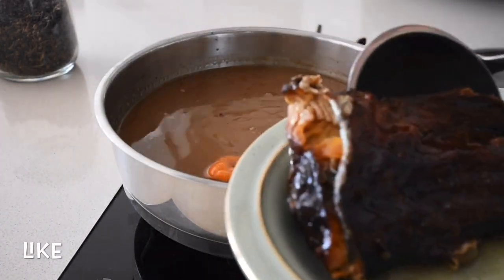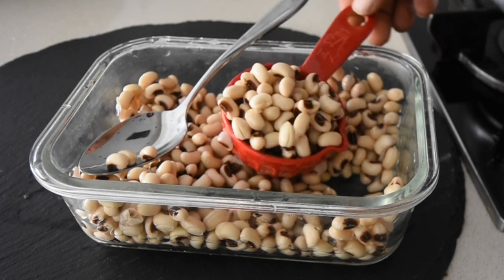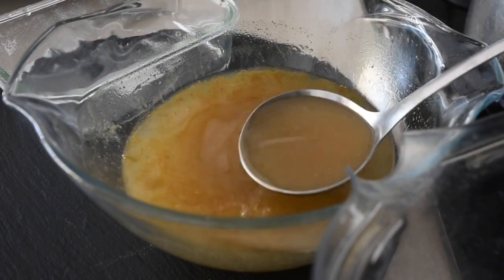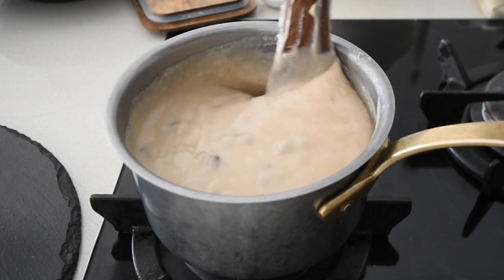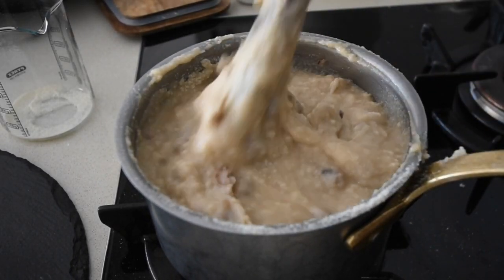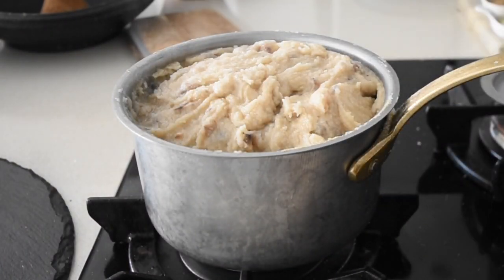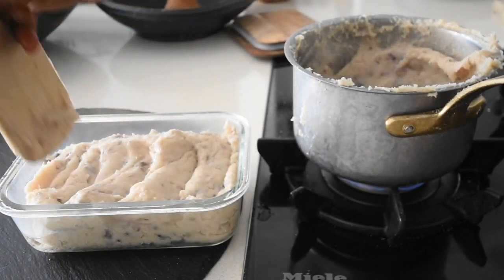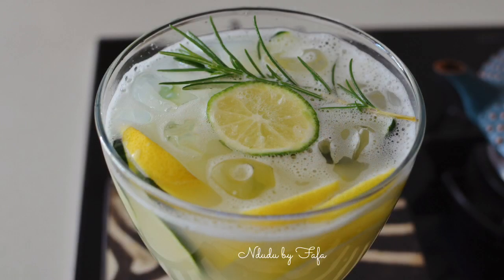DJONGOLI RECIPE - A Togolese dish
My journey of researching about African food history resulted in me chancing upon this classic Togolese dish known as Djongoli, Dzègoli, Dhohoungoli, Patè de Haricot etc.
If you know more about the food history of this dish, please share by leaving your comments below 😘
As usual I’ve added my twist to suit my preference and taste.